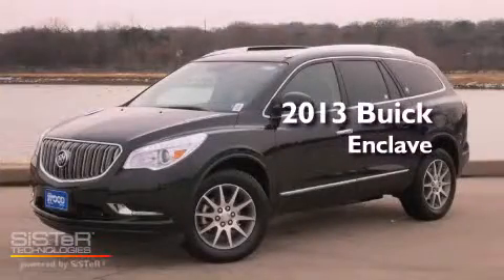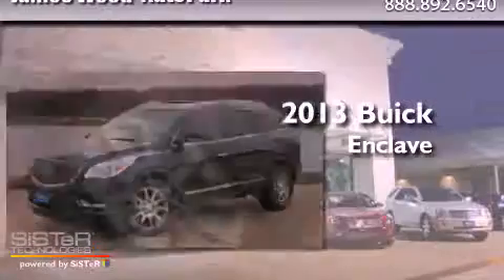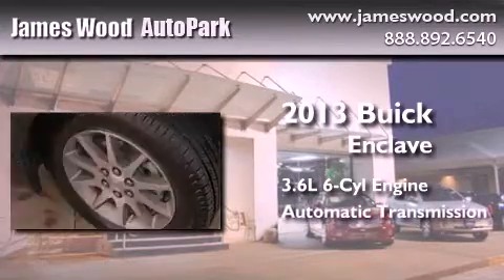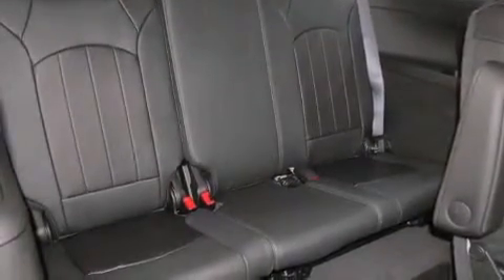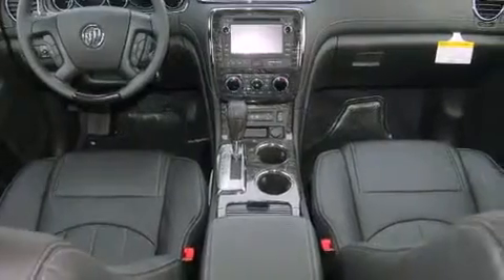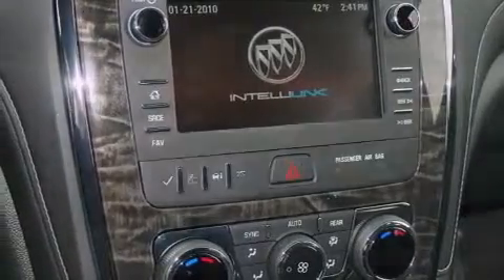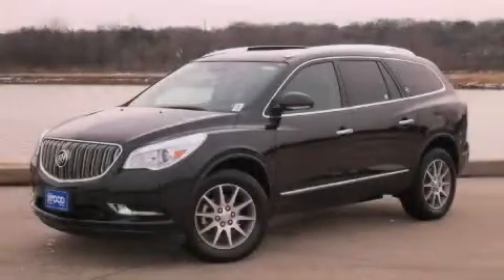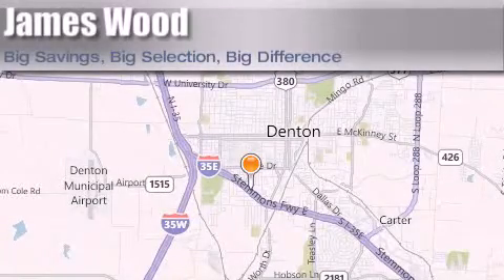2013 Buick Enclave Lewisville TX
Year : 2013
 Make : Buick
 Model : Enclave
 Engine : 3.6L 6 Cyl. Direct Injection
 Trans . : 6 Speed Automatic
 Exterior : Carbon Black Metallic
 Miles : 10

 Stock : 231430

 2013 Buick Enclave Denton TX